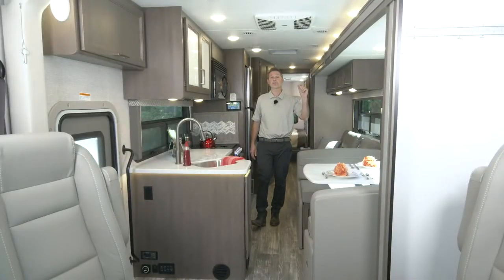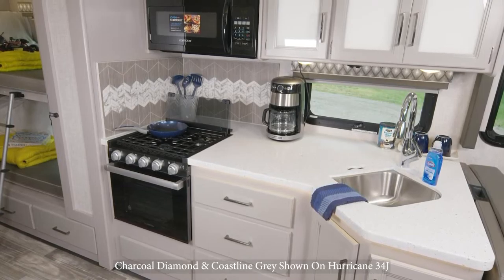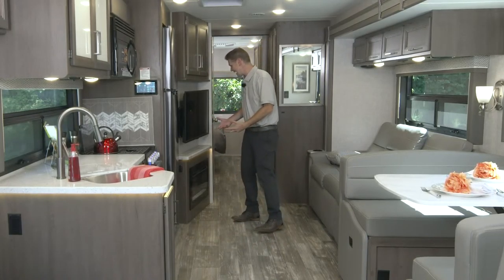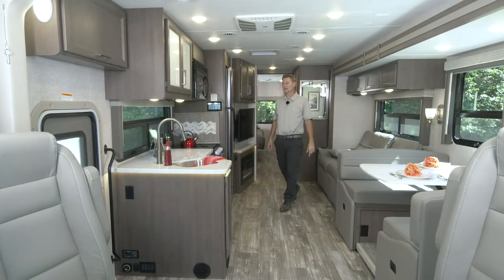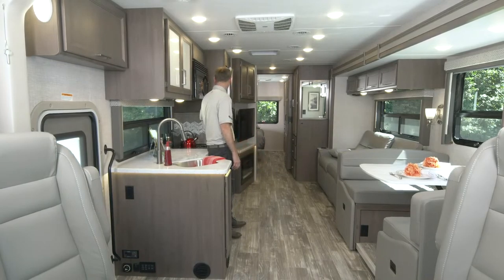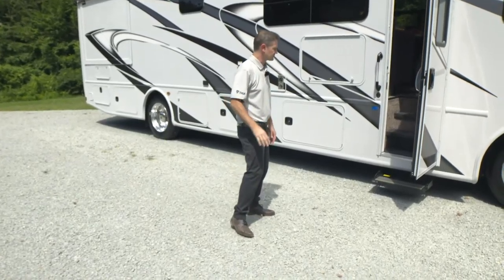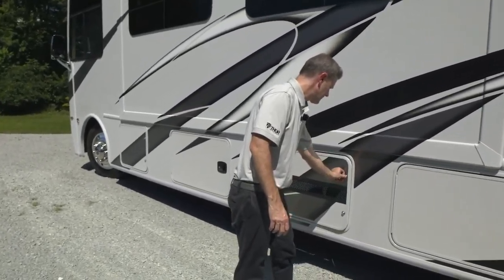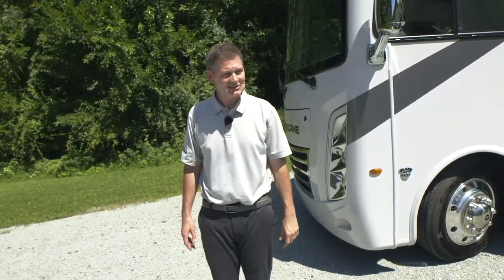2023 Hurricane 34A - This New Floor Plan Is Incredible.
The new Hurricane 34A is decked out with all features you could want. The theater seats are perfect for movie night. Thinking of full timing? The 34A has the most exterior storage in the Hurricane line up. With new interior colors and exterior graphics package, the Hurricane 34A is the Class A RV you’ve been waiting for.